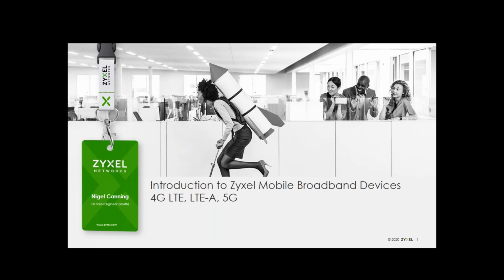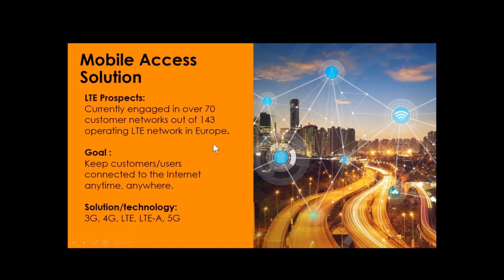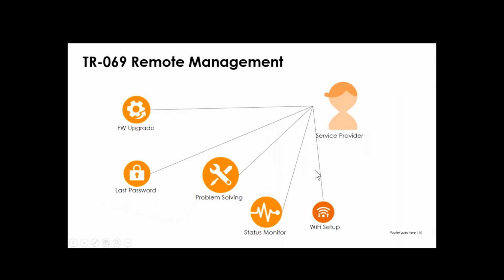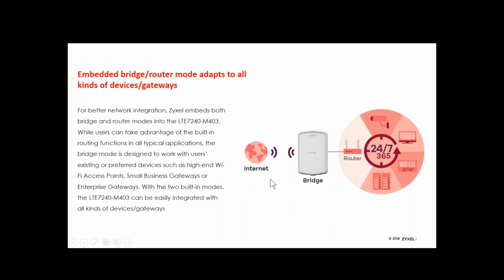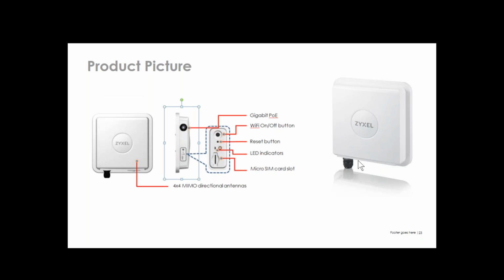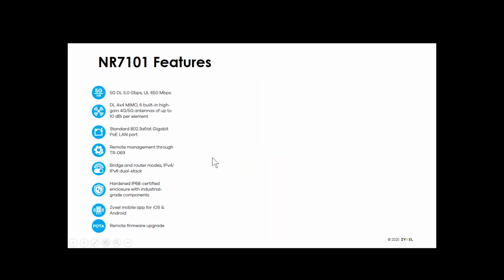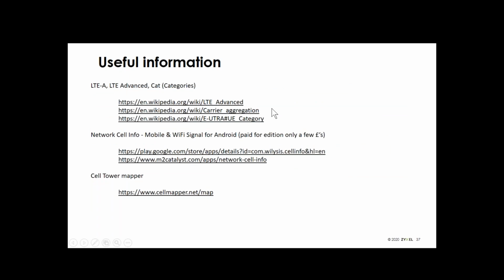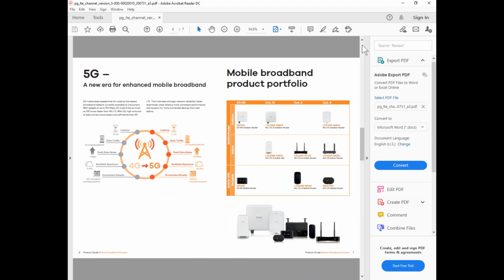Mobile Broadband Solutions using Zyxel 4G/LTE & future 5G solutions : on the road visiting customer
Mobile Broadband Solutions using Zyxel 4G/LTE and future 5G solutions : on the road visiting customer